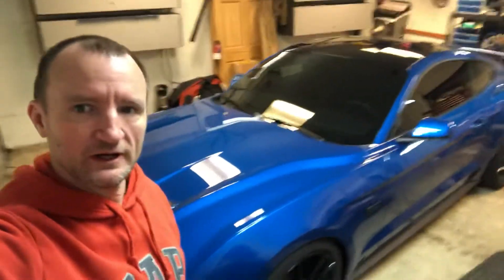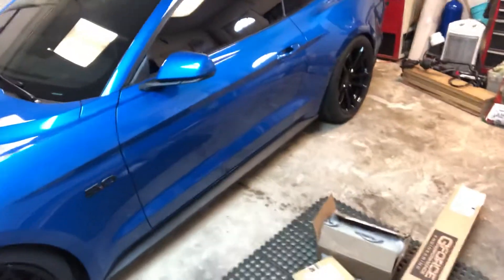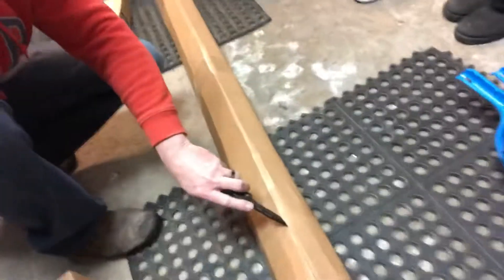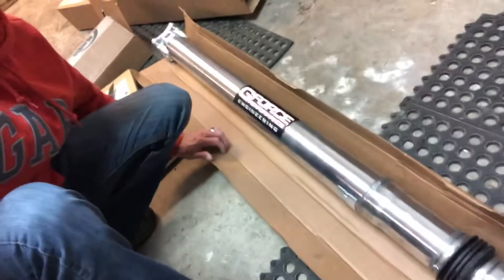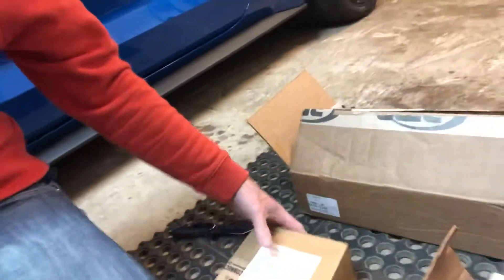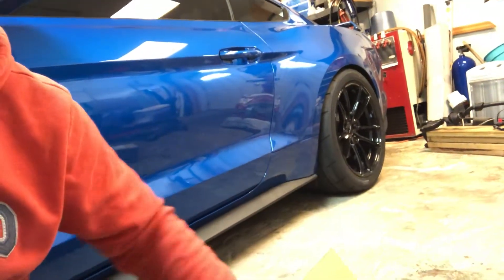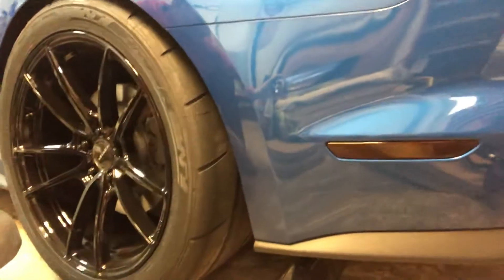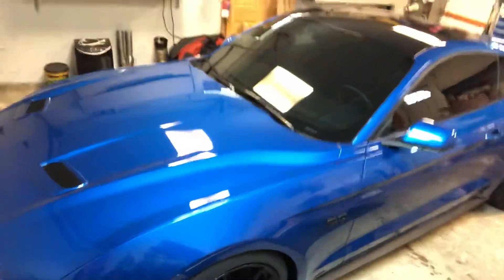2019 Mustang Gt video 5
2019 Mustang Gt video 5
Parts delivery